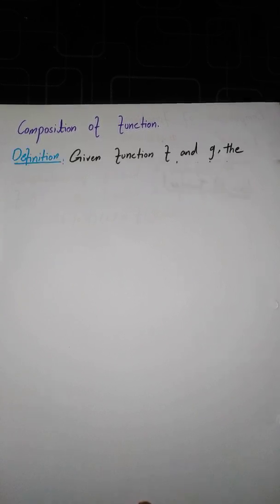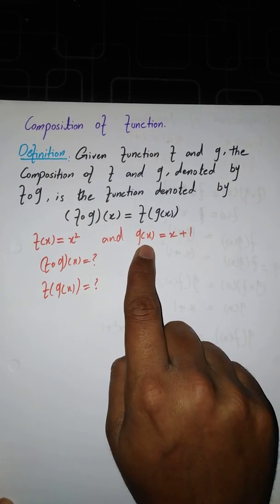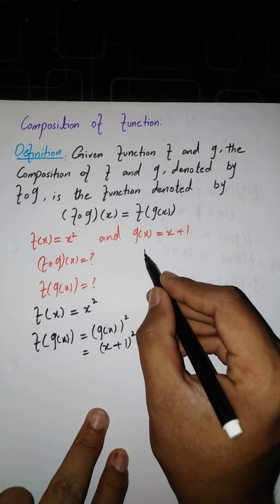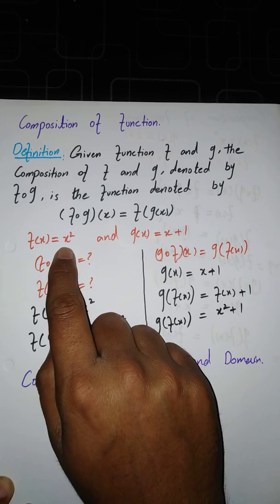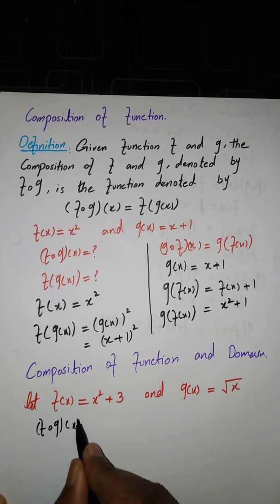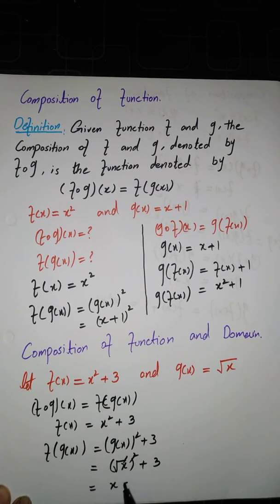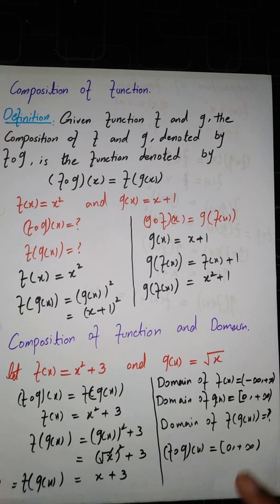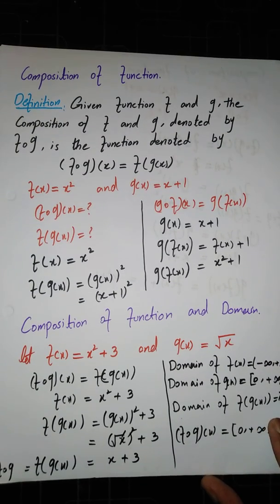Composition of a function and Domain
Composition of function and domain of function is very basic concept
it is same like as to find domain of function I discuss the procedure for finding the domain of a composition of functions and then find the domain of one specific example.

Dear Students if you can contact with me if you have any queries about my lectures and also give me advise.